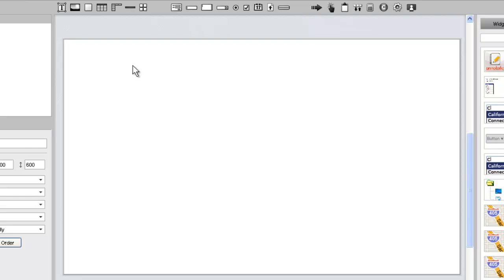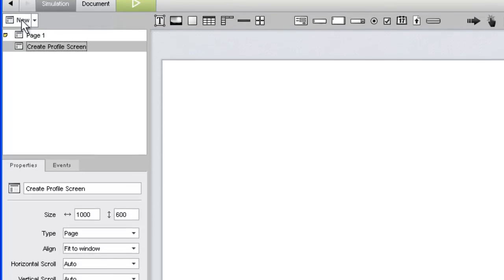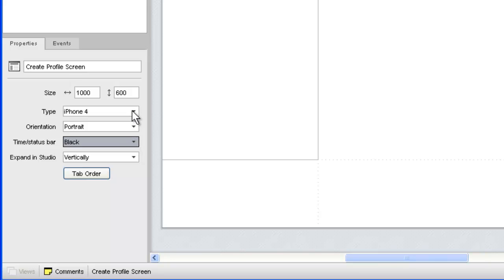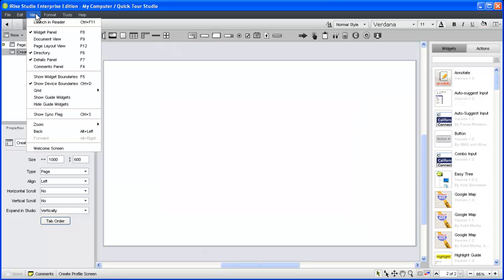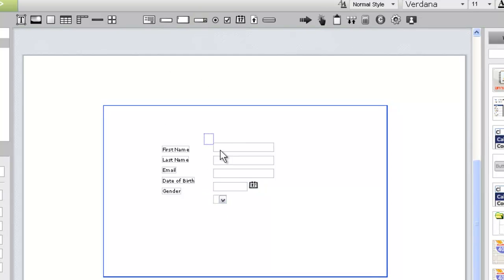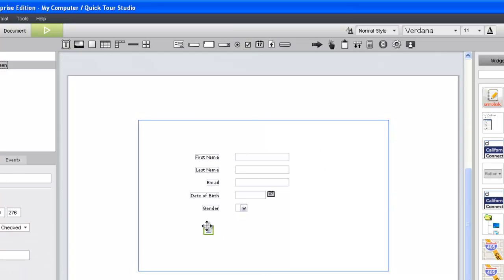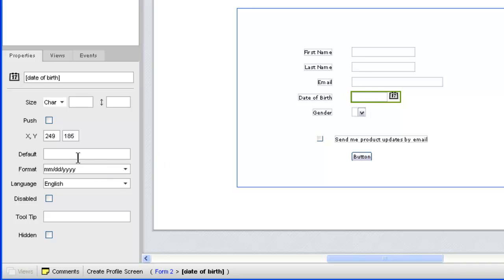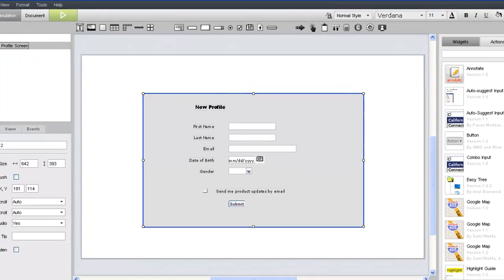Laying Out a Page in iRise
This video covers the steps involved in laying out a simple UI on a page in iRise Studio. You'll learn how to define page properties, add and arrange content, modify widget properties, and apply simple formatting and styles.